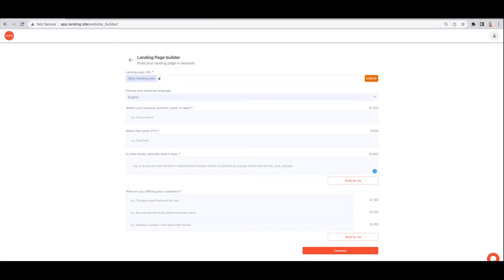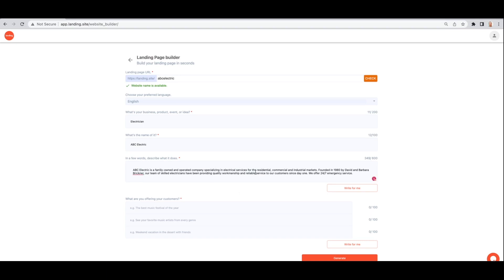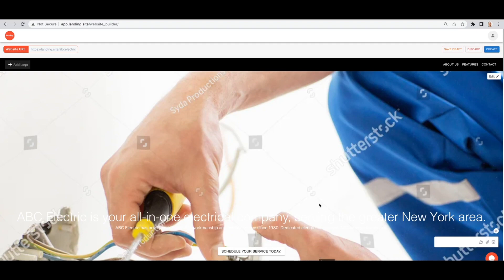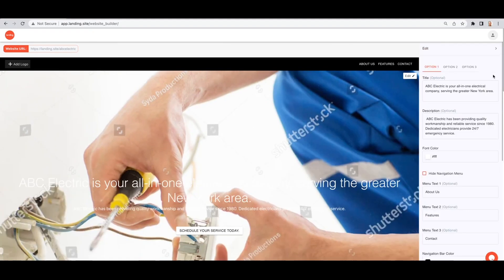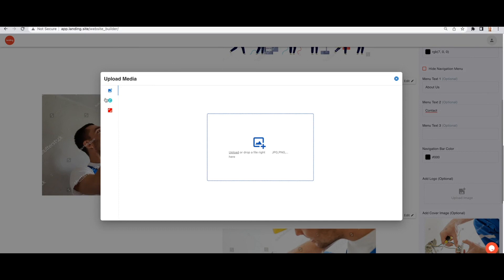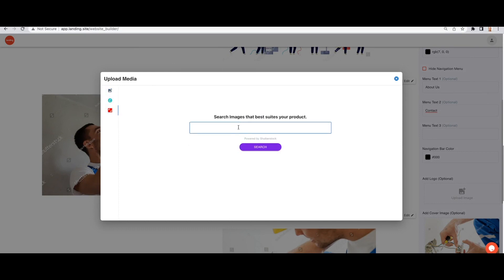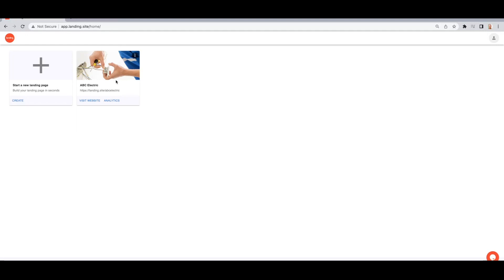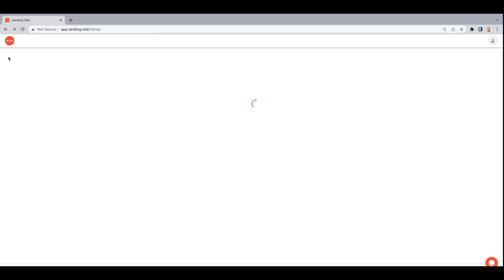Create Beautiful Landing Pages in Seconds with AI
What if you could build a professional-looking landing page in seconds without any marketing or coding skills? With Landing AI, you can.

🪄AI Copywriter, Photo Library, +more

It's easy to use, comes with an AI copywriter, has a Photo library, and blazing fast publishing speed.

✨Perfectly Designed and Ready to Convert

Comes with a growing library of templates, has the ability to add contact forms, collect leads, and includes built-in analytics to measure your success.

🚀Get Your Landing Page Online In Seconds

Landing AI gets your landing page online in seconds, you won't need to spend hours or even days setting up your page. You'll be able to save time that would have otherwise been spent on setup and customization.